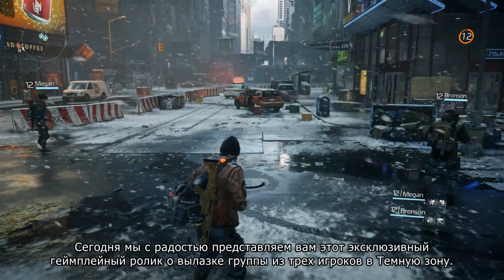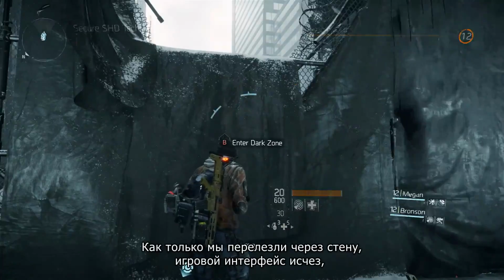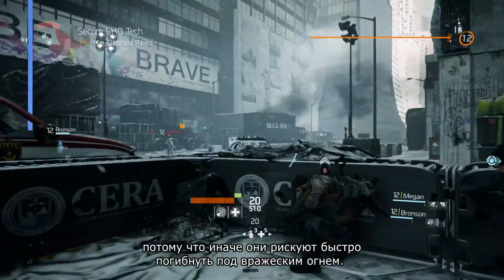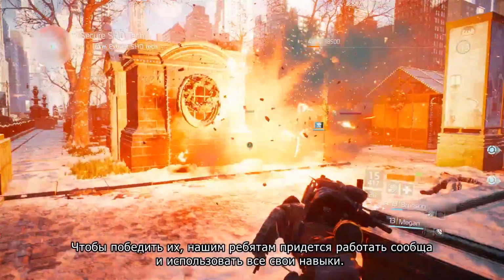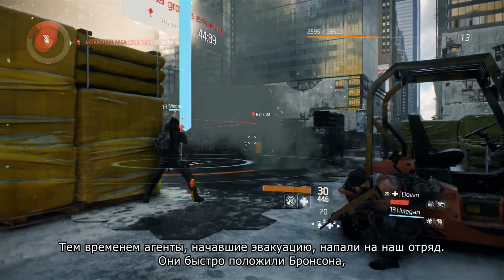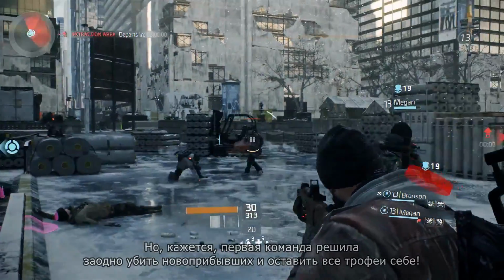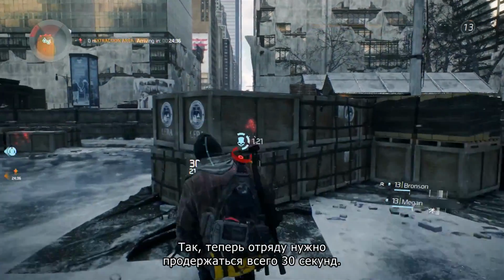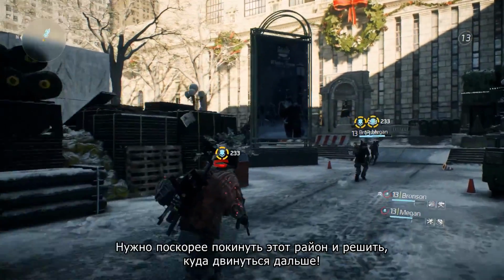Tom Clancy’s The Division — Полная миссия мультиплеера E3 2015 (HD)